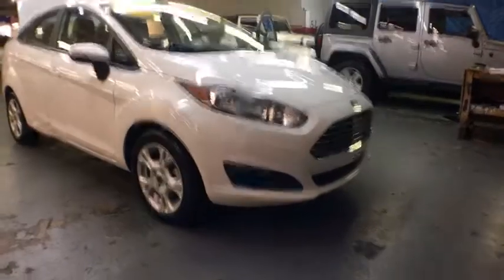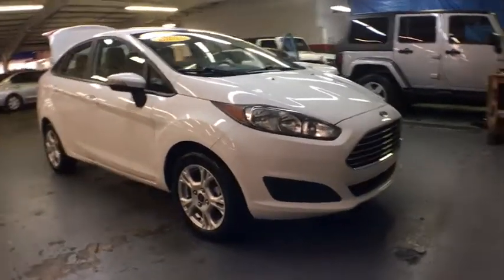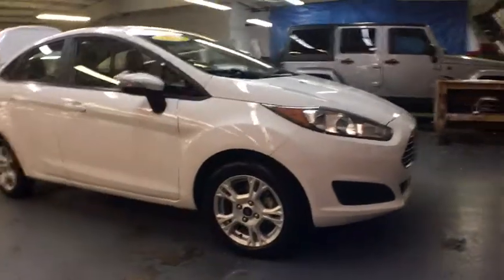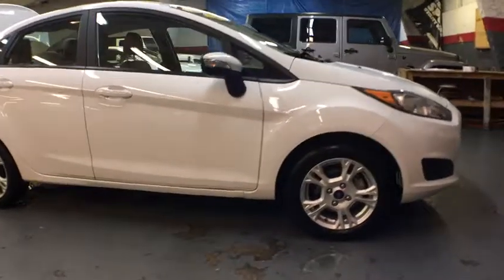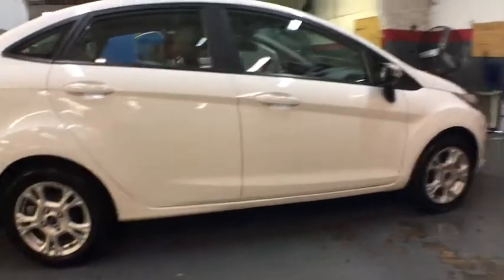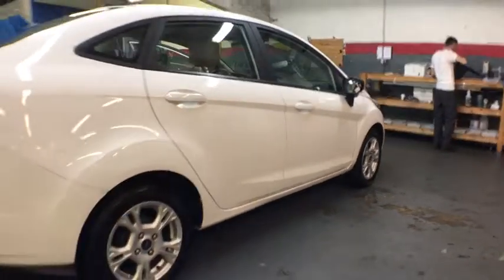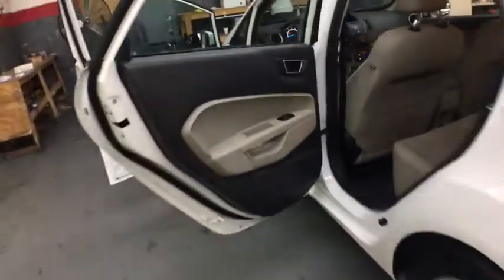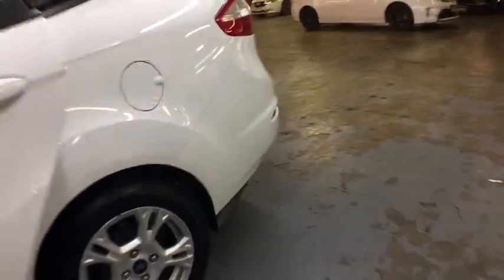2016 Ford Fiesta New York, Staten Island, Jersey City, Bay Ridge, Woodbridge, NY 112619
2016 Ford Fiesta
2016 Ford Fiesta 4dr Sdn SE - Stock#: 112619 - VIN#: 3FADP4BJXGM120931

Island Toyota
1591 Hylan Blvd

You can find this 2016 Ford Fiesta 4dr Sdn SE and many others like it at Island Toyota. Your buying risks are reduced thanks to a CARFAX BuyBack Guarantee. Stylish and fuel efficient. It's the perfect vehicle for keeping your fuel costs down and your driving enjoying up. The quintessential Ford -- This Ford Fiesta 4dr Sdn SE speaks volumes about its owner, about uncompromising individuality, a passion for driving and standards far above the ordinary. More information about the 2016 Ford Fiesta: The Fiesta offers a host of connectivity and tech features that aren't typically available in this budget-priced small-car class. Its 40-mpg EPA highway rating is very impressive, while the 6-speed PowerShift transmission is one of the most advanced automatics in any small car. Other features, including push-button start, aren't typically offered in its price class, while a wide range of potential customization and appearance options appeal to younger shoppers who want to express an individual style. Finally, the 197-hp Fiesta ST offers speed and agility unparalleled in this class. Strengths of this model include high-performance ST trim, Segment-leading fuel economy, low starting price, wide range of options and accessories, advanced PowerShift transmission, and stylish interior
SYNC Communications & Entertainment System -inc: voice recognition, 911 Assist, vehicle health report, traffic, directions and information services, 3.5 screen in center stack and AppLink, Note: SYNC services available for a $60 annual subscription fee,Radio: AM/FM Stereo/CD Player/MP3 Capable -inc: input jack, 6 speakers (80 Watts) and steering wheel redundant audio controls,Integrated Roof Antenna,Digital Signal Processor,Automatic Equalizer,Radio w/Seek-Scan, Clock, Speed Compensated Volume Control and Radio Data System,Fully Automatic Aero-Composite Halogen Daytime Running Headlamps w/Delay-Off,Chrome Grille,Perimeter/Approach Lights,Tires: P185/60R15 BSW,Steel Spare Wheel,Compact Spare Tire Mounted Inside Under Cargo,Black Side Windows Trim and Black Front Windshield Trim,Body-Colored Door Handles,Clearcoat Paint,Fixed Rear Window w/Defroster,Body-Colored Front Bumper,Variable Intermittent Wipers,Body-Colored Rear Bumper w/Black Bumper Insert,Light Tinted Glass,Fully Galvanized Steel Panels,Trunk Rear Cargo Access,Tailgate/Rear Door Lock Included w/Power Door Locks,Wheels: 15 Painted Aluminum,Lip Spoiler,Body-Colored Power Side Mirrors w/Convex Spotter, Manual Folding and Turn Signal Indicator,Power 1st Row Windows w/Driver 1-Touch Up/Down,Rear Cupholder,Day-Night Rearview Mirror,Systems Monitor,Trip Computer,Gauges -inc: Speedometer, Odometer, Tachometer, Trip Odometer and Trip Computer,Full Floor Console w/Storage, Mini Overhead Console w/Storage and 2 12V DC Power Outlets,Unique Cloth Front Bucket Seats -inc: embossed bolsters, 6-way manual (fore/aft, up/down, recline) driver seats, 4-way manual (fore/aft, recline) passenger seats, 2-way adjustable head restraints,Driver And Passenger Visor Vanity Mirrors,Front Cupholder,Perimeter Alarm,60-40 Folding Bench Front Facing Fold Forward Seatback Premium Cloth Rear Seat,Power Door Locks w/Autolock Feature,Manual Tilt/Telescoping Steering Column,Air Filtration,Driver Foot Rest,2 12V DC Power Outlets,Full Cloth Headliner,Urethane Gear Shift Knob,Illuminated Glove Box,Securilock Anti-Theft Ignition (pats) Engine Immobilizer,1 Seatback Storage Pocket,Manual Air Conditioning,Fade-To-Off Interior Lighting,Cruise Control w/Steering Wheel Controls,Instrument Panel Bin, Driver And Passenger Door Bins,Cargo Space Lights,Full Carpet Floor Covering -inc: Carpet Front Floor Mats,Remote Keyless Entry w/Integrated Key Transmitter and Illuminated Entry,Analog Display,Power Rear Windows,Manual Adjustable Rear Head Restraints,Front Center Armrest,Leather/Metal-Look Steering Wheel,Carpet Floor Trim and Carpet Trunk Lid/Rear Cargo Door Trim,Seats w/Cloth Back Material,Cloth Door Trim Insert,Outside Temp Gauge,HVAC -inc: Underseat Ducts,Compass,Front And Rear Map Lights,Interior Trim -inc: Piano Black Instrument Panel Insert and Metal-Look Interior Accents,FOB Controls -inc: Trunk/Hatch/Tailgate,Engine: 1.6L Ti-VCT I-4,Front-Wheel Drive,Front Disc/Rear Drum Brakes w/4-Wheel ABS, Front Vented Discs and Hill Hold Control,Torsion Beam Rear Suspension w/Coil Springs,Front Anti-Roll Bar,Gas-Pressurized Shock Absorbers,500CCA Maintenance-Free Battery w/Run Down Protection,Transmission: 5-Speed Manual,4.07 Axle Ratio,Electric Power-Assist Speed-Sensing Steering,Strut Front Suspension w/Coil Springs,Single Stainless Steel